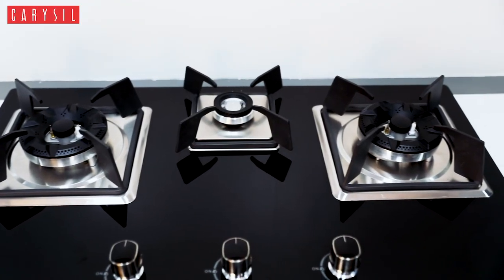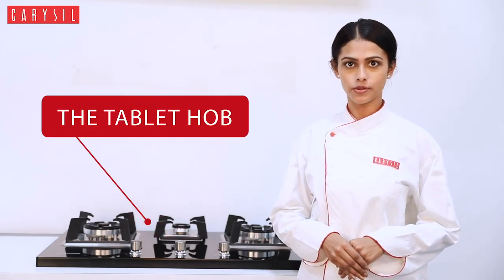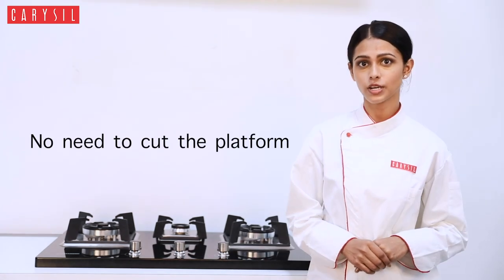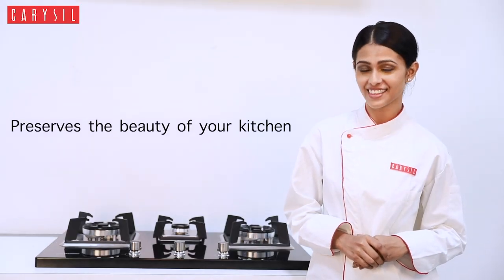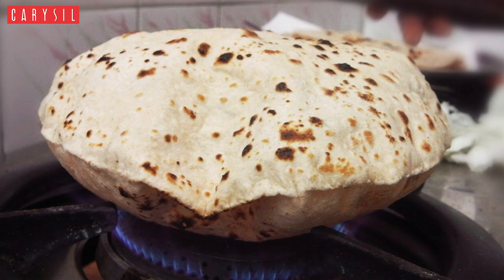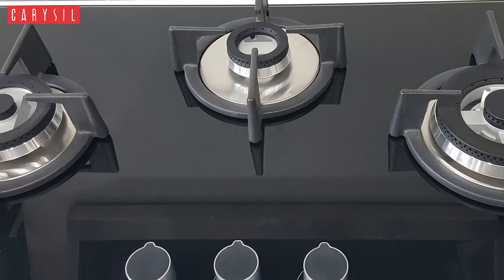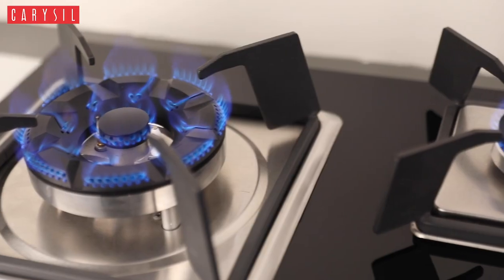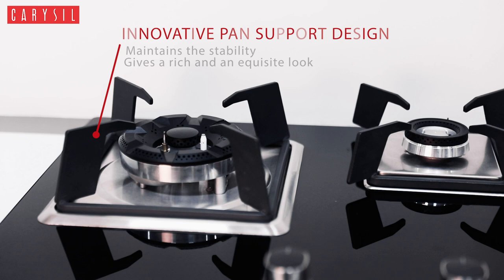Carysil | Built-in Tablet Hob | Kitchen Appliances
Carysil's Built-in Tablet Hob is a slim hob which is only 26 mm in height. It is a top-paste tablet hob, that doesn't require cutting the platform or any civil work issues to attach it. The hob consists of 3D flame  burners that ensure that the flame is evenly spread under the utensils, apart from that the hob is equipped with 3D brass burners which prevent choking of jets and preserve the speed of flames.